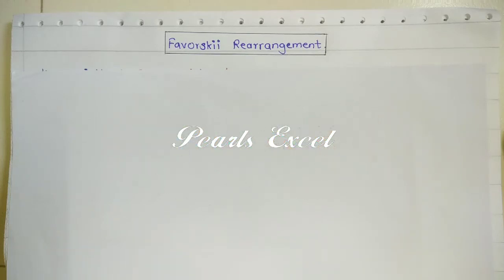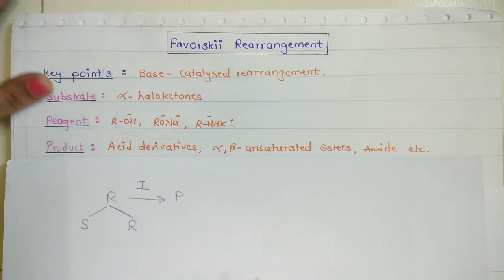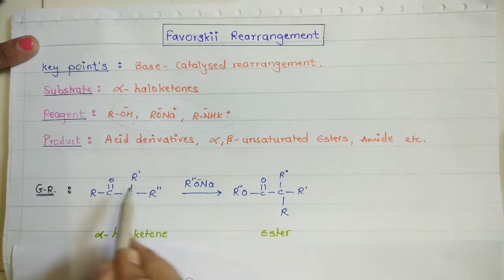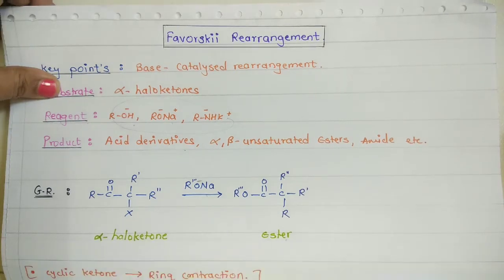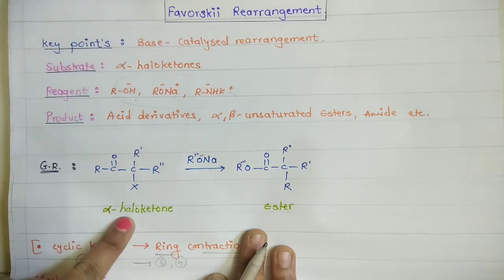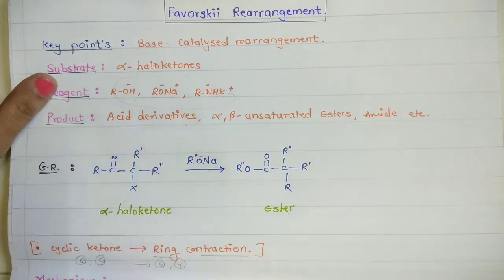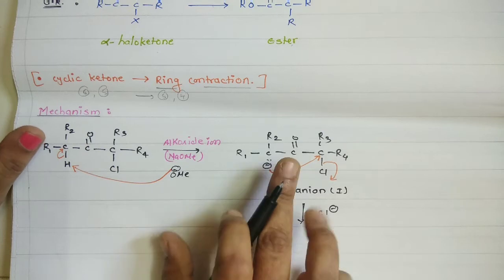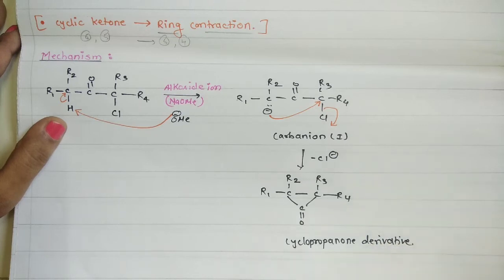Favorskii Rearrangement Reaction (Organic Chemistry)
This video lecture gives brief introduction about Favorskii Rearrangement reaction with its mechanism.